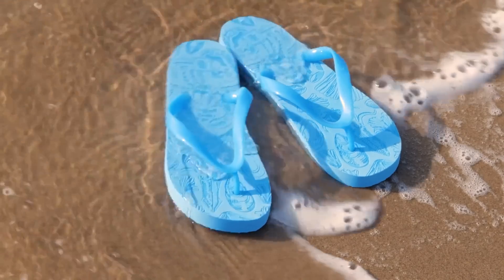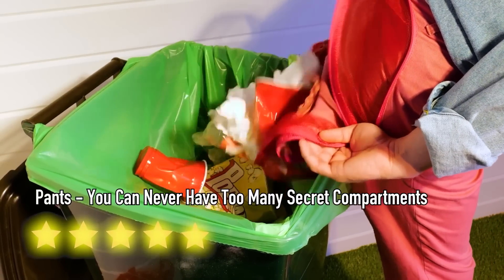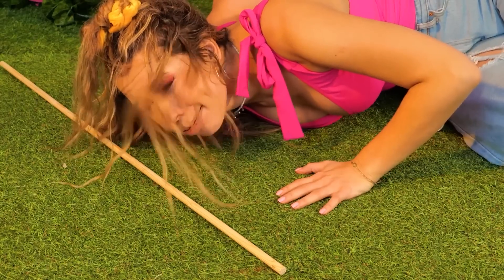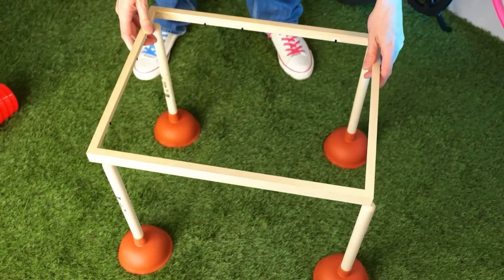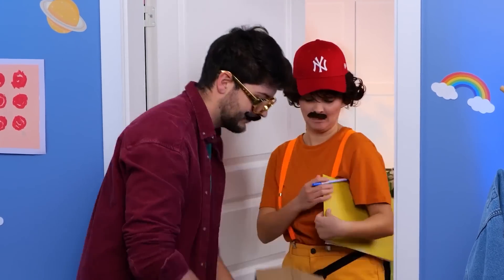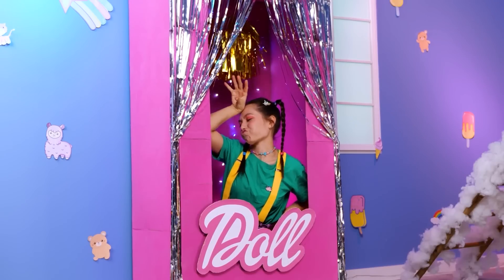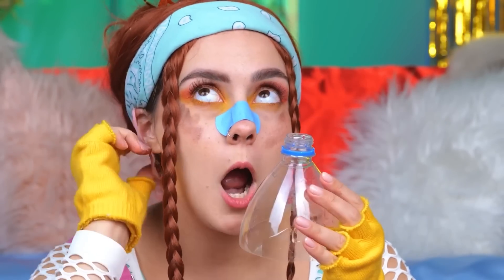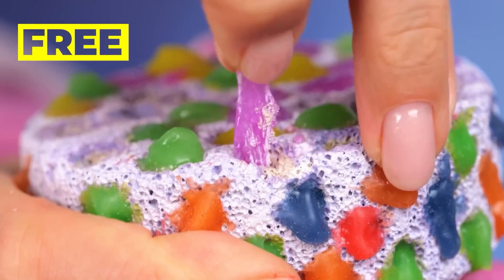BALLOON SHOES?! Best Summer Hacks and Gadgets for Smart Parents by TeenVee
Discover the ultimate summer hacks and gadgets for smart parents in this video! From balloon shoes to innovative sun protection solutions, we've got you covered. Join us for a fun-filled summer with creative ideas and unforgettable memories. Get ready to make the most of the season!